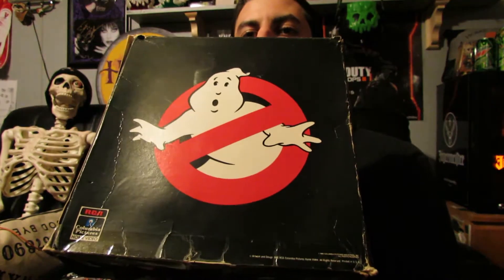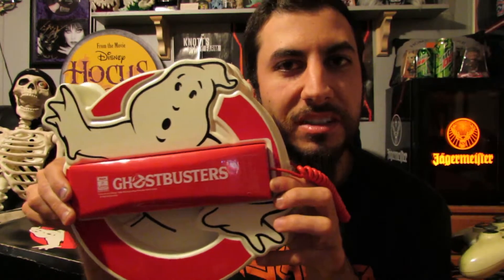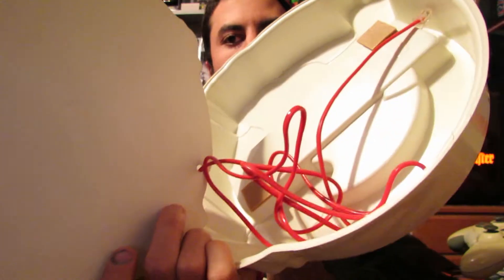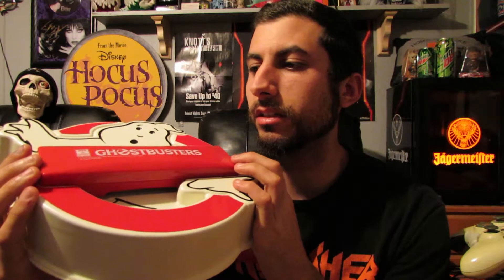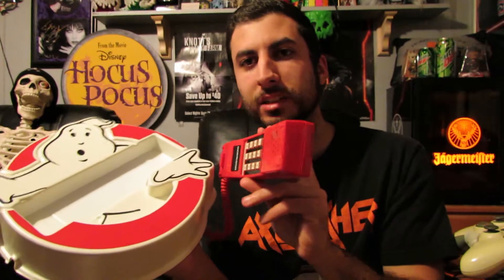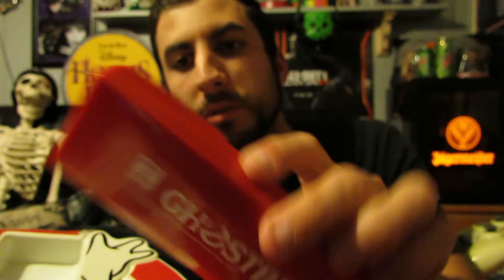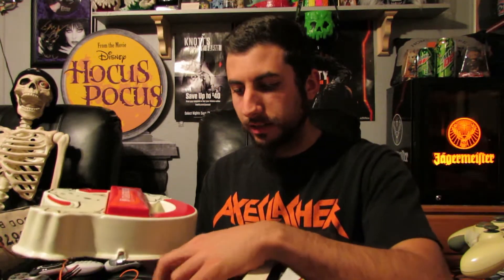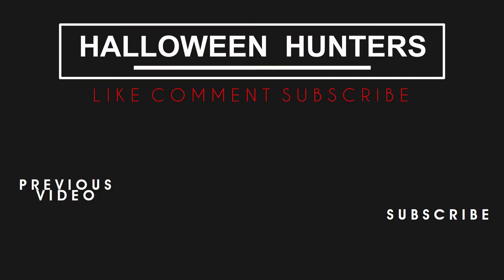Ghostbusters Phone | Halloween Hunters